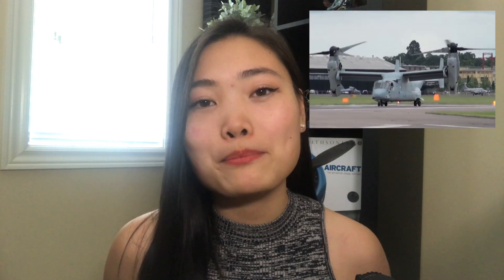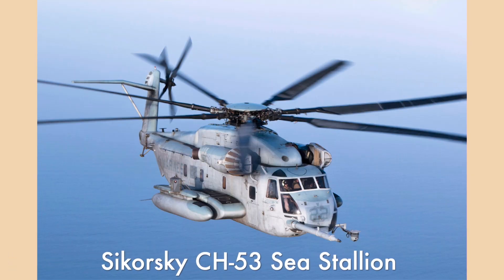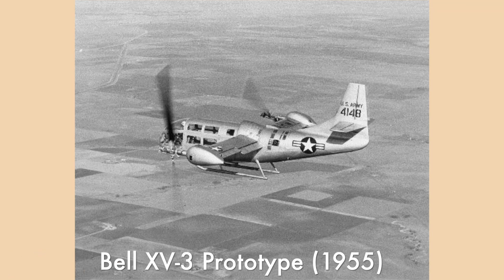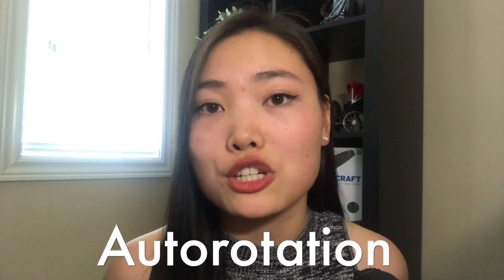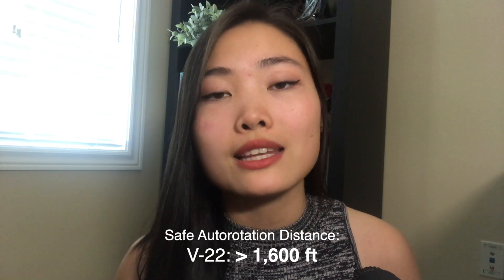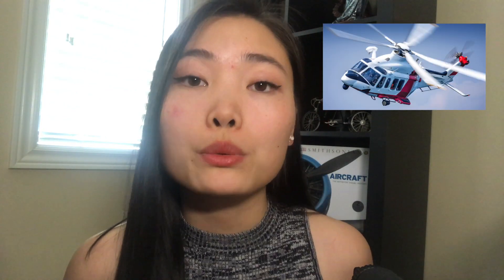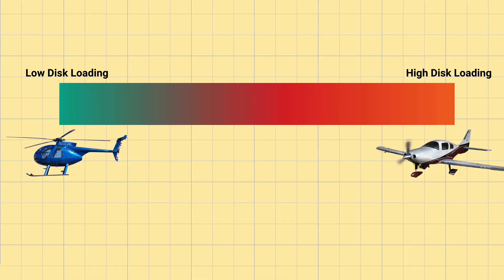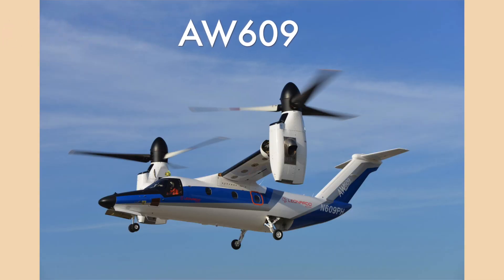Both Helicopter AND Plane?! Breaking down V-22 Osprey | Airplane Anatomy Ep. 6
Have you ever heard of an aircraft that is both helicopter AND airplane? Let me tell you about the V-22 Osprey!

The V-22 is the first aircraft in production that can take-off/land vertically (VTOL) but also have the speed and range of a fixed-wing airplane, also called a tilt rotorcraft! There is some incredible engineering and physics behind the design of this masterpiece. Also, what are autorotations on helicopters, and how can planes fly without engines? All in this episode!

This is episode 6 of my series Airplane Anatomy. In this series, I break down different airplanes by their engineering, design, physics, history, and everything in between!

Let me know your thoughts on this video! What aircraft should I cover next?

0:00 Start
1:02 History
2:58 Design
5:46 Rotor Design
7:59 Performance